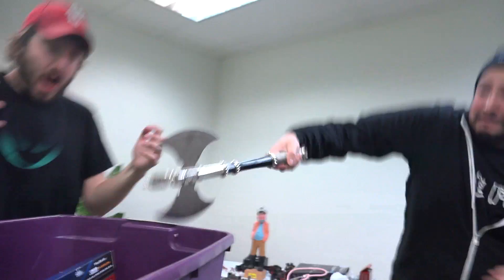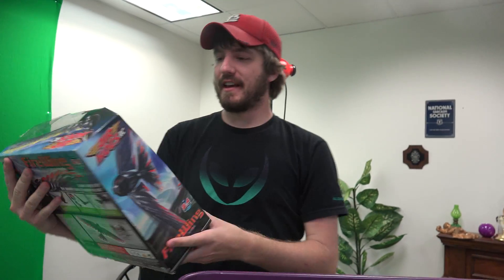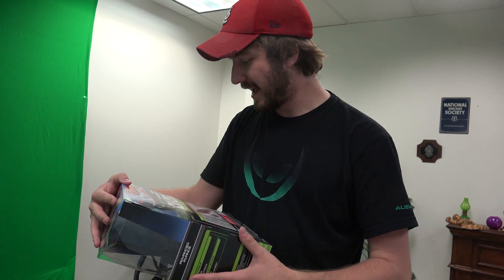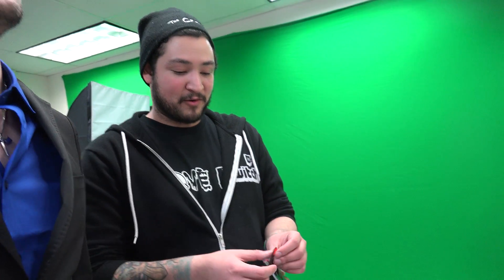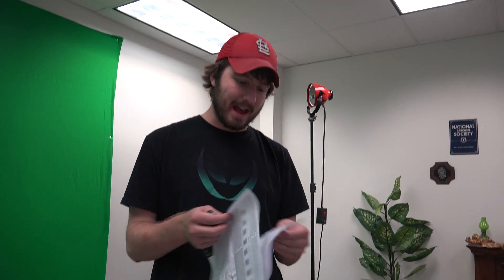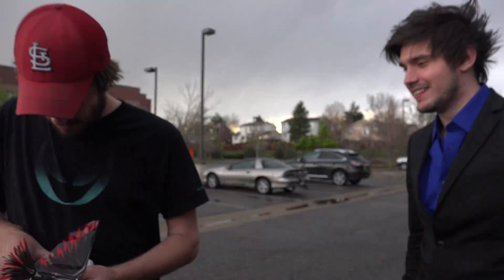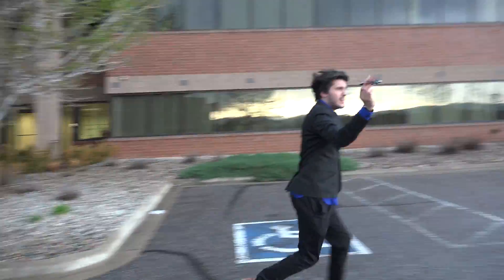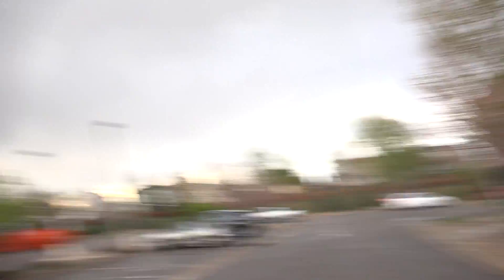RC BIRD : Air Hogs FireWing | Toy Chest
On this episode of Toy Chest, Jordan reviews the Air Hogs RC FireWing! Let's see if this bird can hold up to the test of The Creatures!

Our Channels-